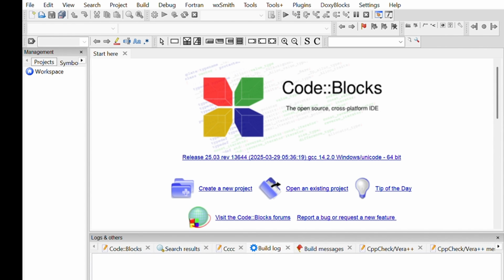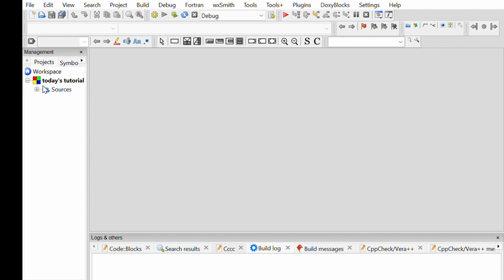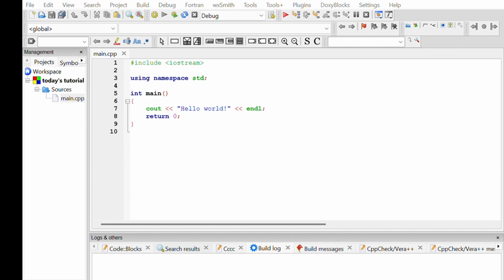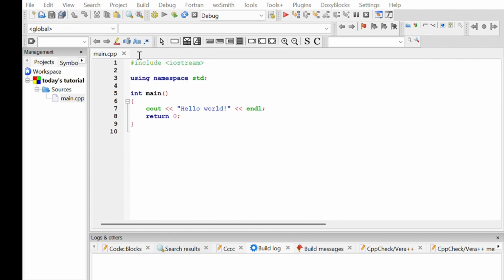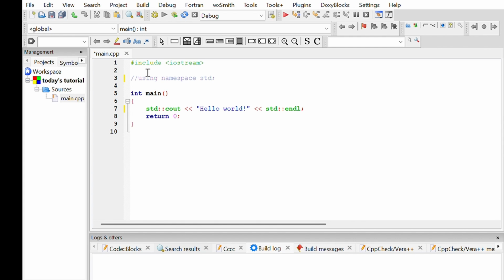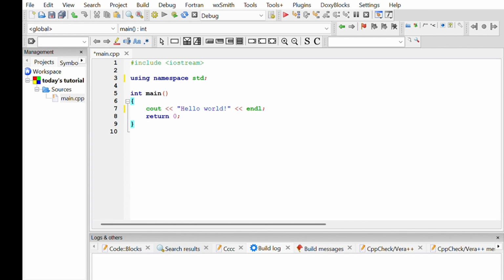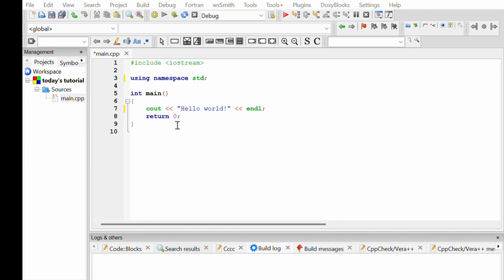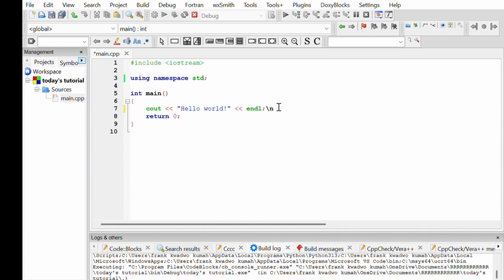THE BASIC STRUCTURE OF C++(WEEK ONE)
it's explain all what you need need to know about the basic of c++